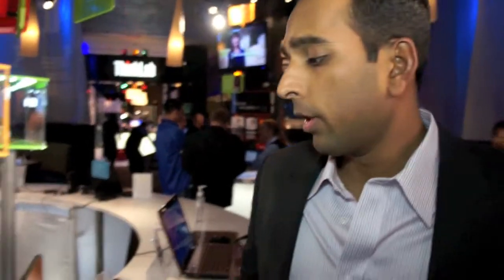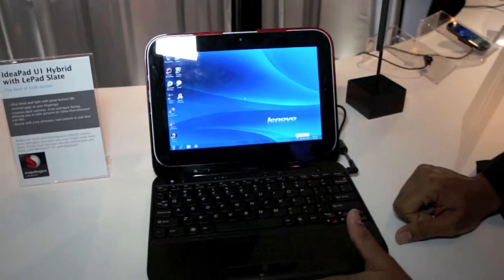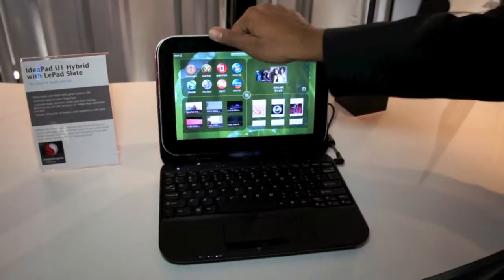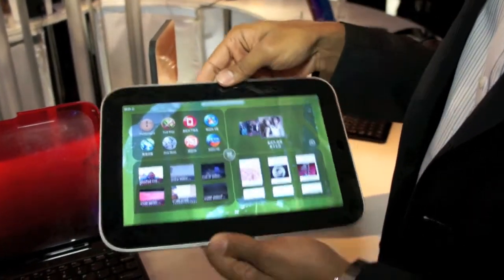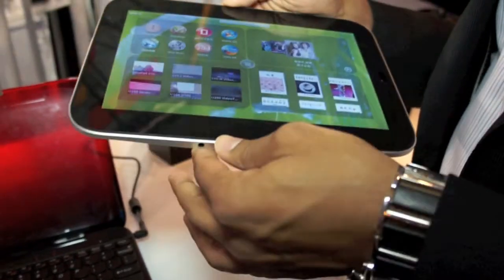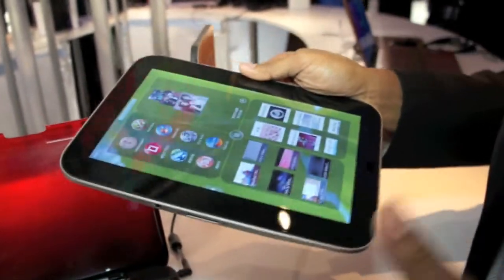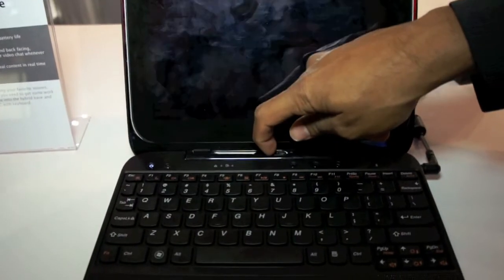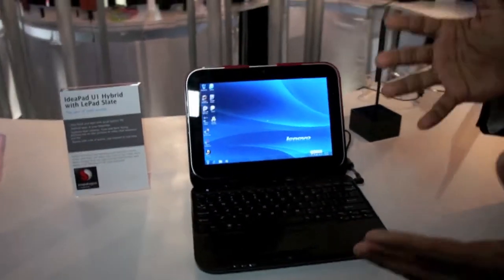Lenovo Ideapad U1 Hybrid: Kurz-Vorstellung / Quick-Walk-Through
Lenovo Ideapad U1 Hybrid: Lenovo zeigt zur CES das bereits im letzten Jahr gezeigte Kombi aus Windows-7-Laptop und Tablet. Im Tablet arbeitet nun Googles Android-Betriebssystem. Lenovo shows once more its Hybrid Ideapad U1, now with Android 2.2 working in the slate.